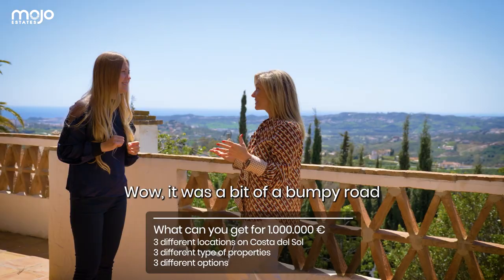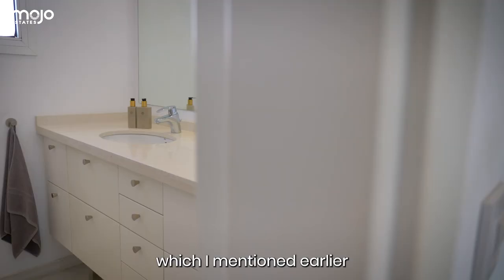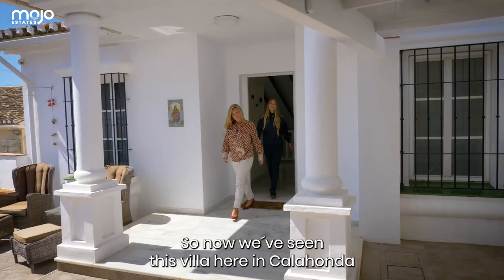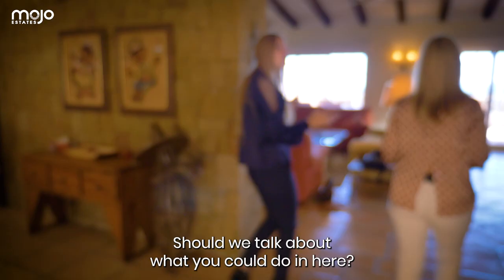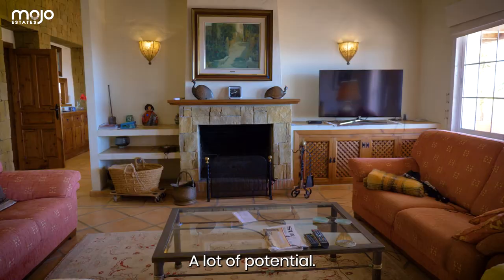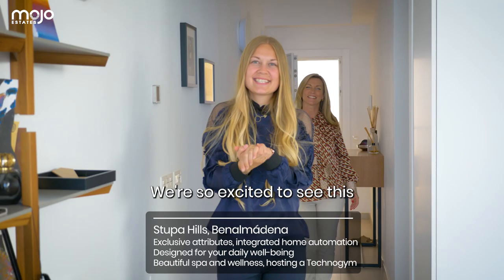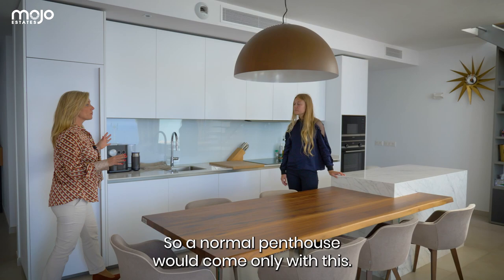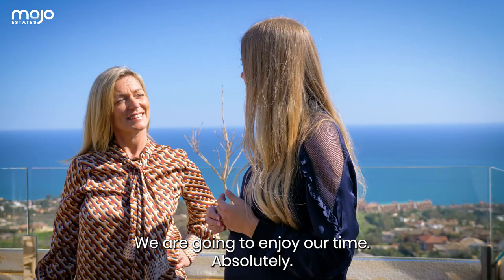What can you buy for 1 million euros on the Costa del Sol?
Are you interested in buying a property on Costa del Sol with a maximum budget of 1 million euro?

Lucky for you, we have sent our real estate agents Anneli and Elizabeth on mission to find out which type of property you can buy for 1 million euro.

Three different locations, three different properties, and three different options

In the video and in this article, you will discover three very different properties in Calahonda, Mijas and Benalmádena within your budget.

All the properties are of course Mojo Approved.
You will get some inspiration and guidance for finding your future home or investment opportunity on Costa del Sol – the place where you are guaranteed at least 300 days of sunshine. And as Anneli says: “You can’t buy love, but you can buy sunshine!”.

Let us find out what you can get on Costa del Sol with 1 million euro in your pocket and two experienced Mojo-agents by your side.

Chapters:
01:01 Reformed Villa in Calahonda
04:53 Andalucian Style Villa close to Mijas Pueblo
10:51 Stupa Hills Penthouse in Benalmádena

What does Mojo mean?

Mojo Estates is the leading agency on the Costa del Sol
The name is a contraction of our surnames MOensted and JOhansen

Mojo estates agents partner with you throughout your home search, providing their expertise and deep knowledge of the Costa del Sol real estate market to help you find a home you love.